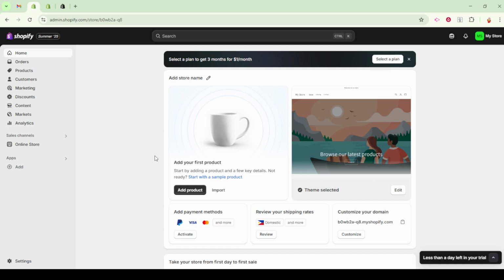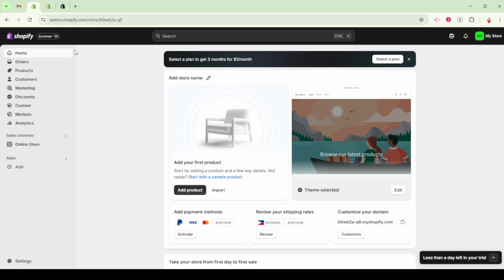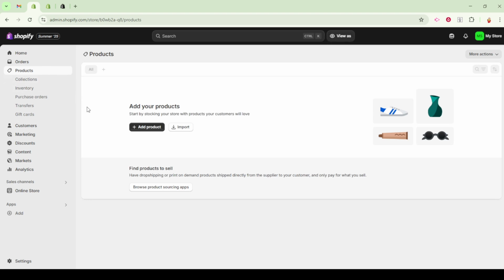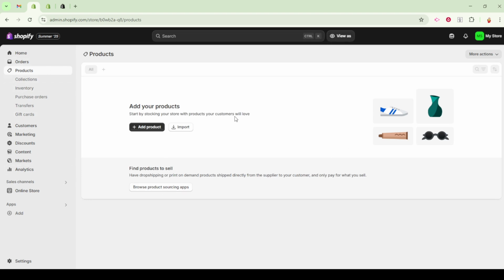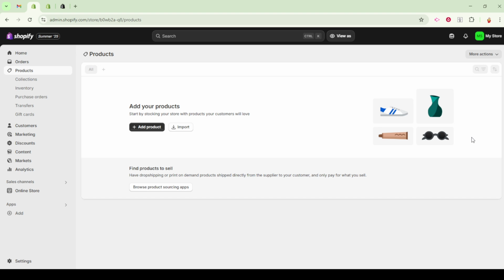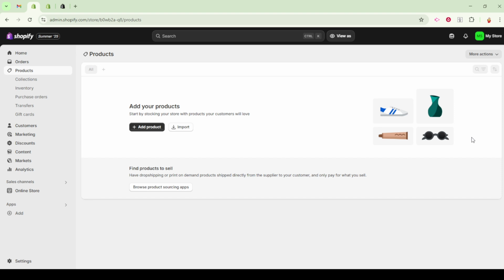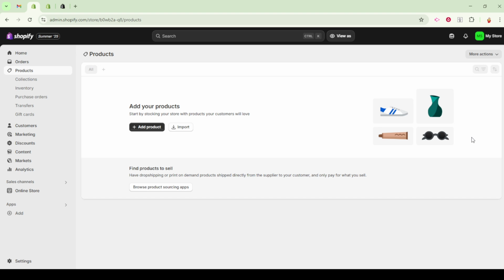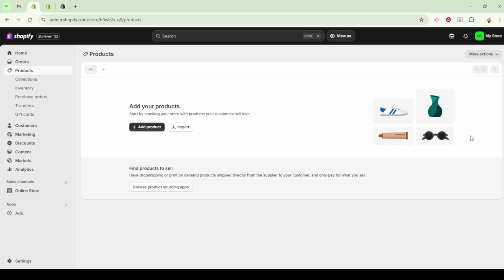How to add GIF on my Shopify product description [2025 Easy Guide]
In today's video we cover Shopify GIF tutorial, Adding GIF to Shopify product, Shopify product description tips, GIF integration on Shopify, Shopify customization with GIF, Shopify product page design, GIF marketing on Shopify, Shopify product description hacks, Shopify GIF tutorial for beginners, Enhancing Shopify product descriptions with GIFs